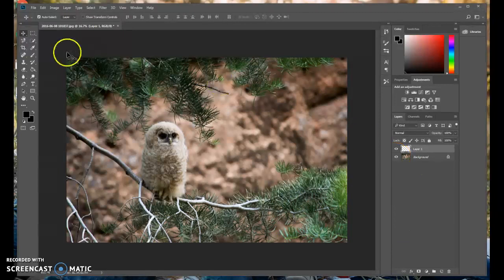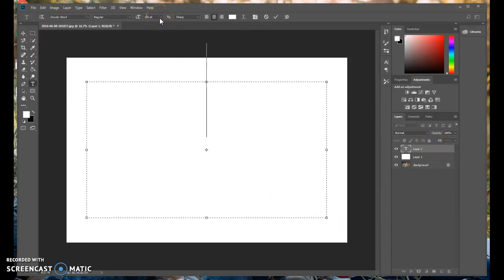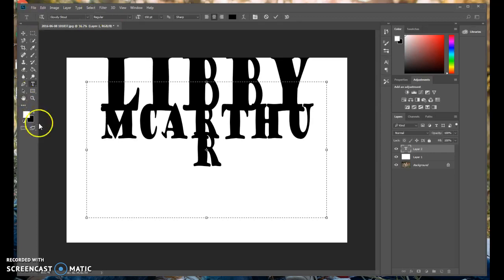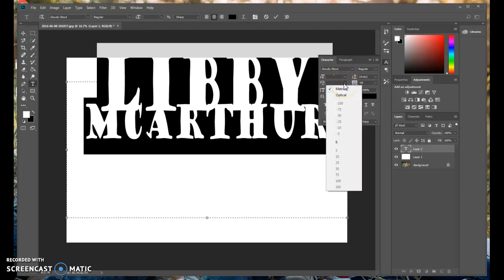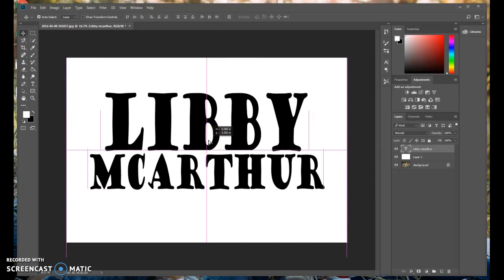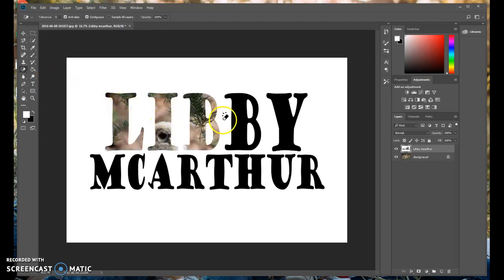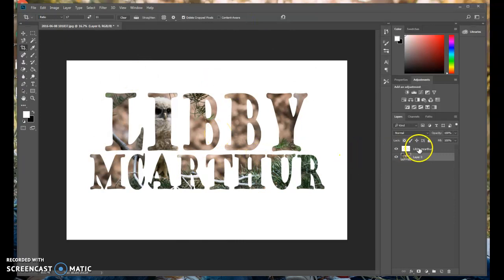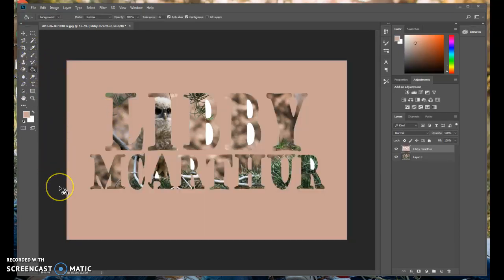Creating a Name Sign in PS 2018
Creating a Name Sign out of your photograph in PS 2018.